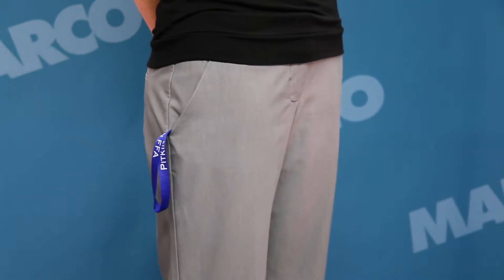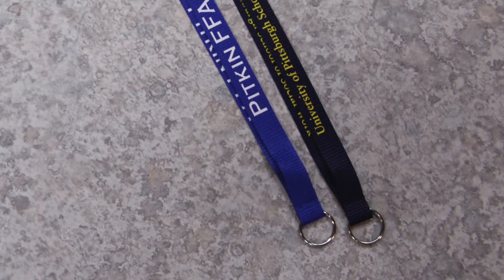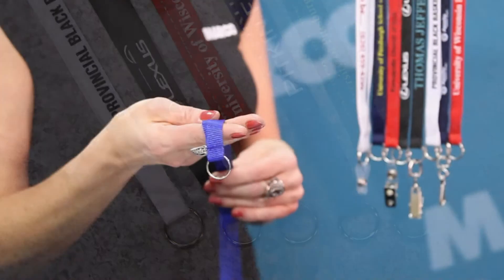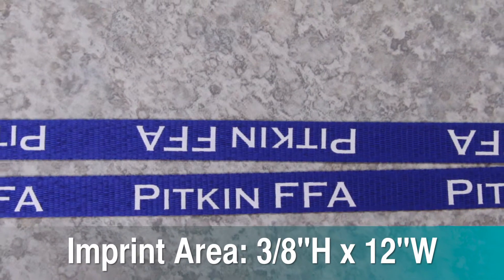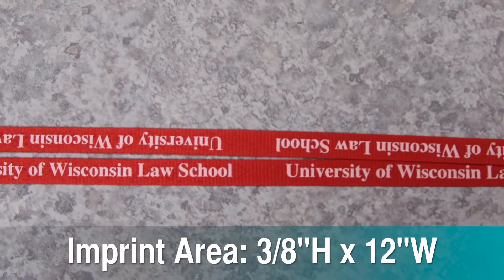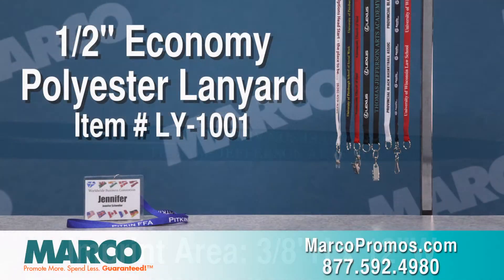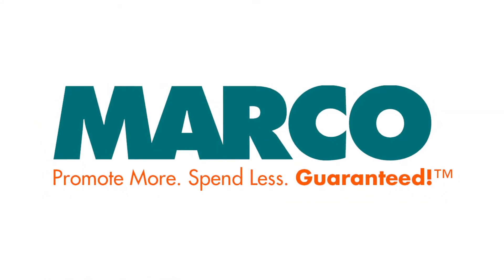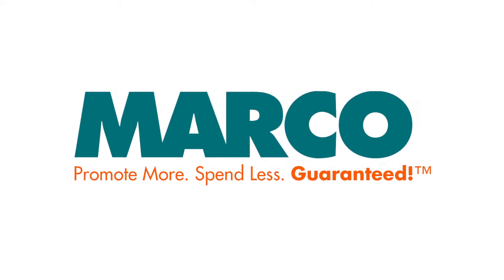Promotional Lanyards - 1/2" Economy Polyester Lanyards - MARCO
Save advertising dollars with quality promotional products like 1/2" Economy Polyester Lanyards.  These identification essentials are a popular way to provide trade show attendees a comfortable way to display their name, title and company.  Custom name badge holders can be secured easily to these imprinted lanyards with multiple end attachment options offered by MARCO.

These personalized lanyards are available in various colors and have an imprint area of 3/8" high x 12" wide which can show off any brand name.

Remember, Promote More. Spend Less. Guaranteed!™  with MARCO.